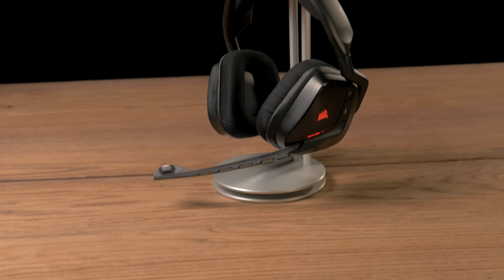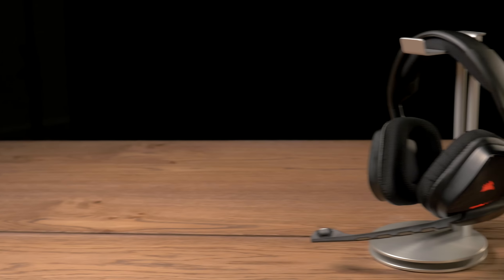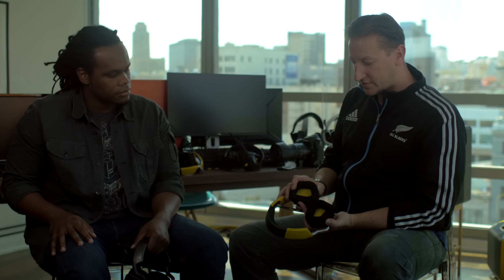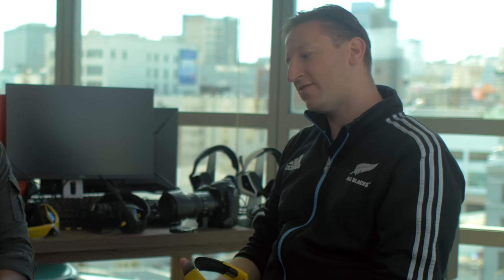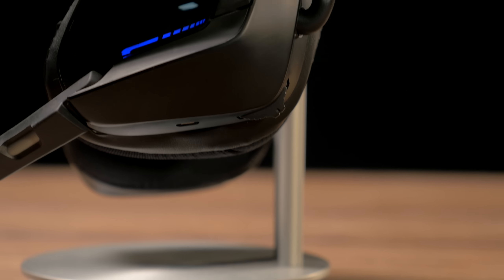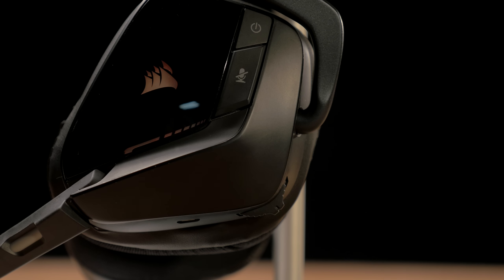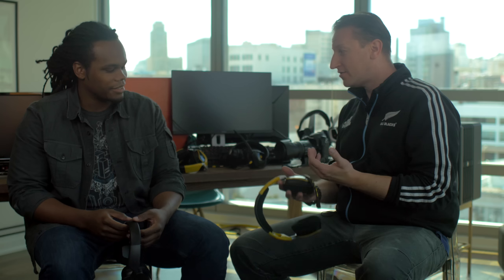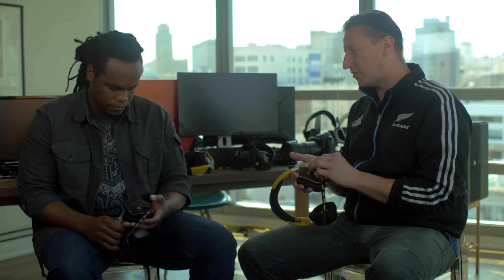Corsair Void gaming headsets product manager preview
Global headset PM Joshua LaTendresse lays down the science on the amazing new Void headsets: Void Wireless, Void USB, and Void Stereo.